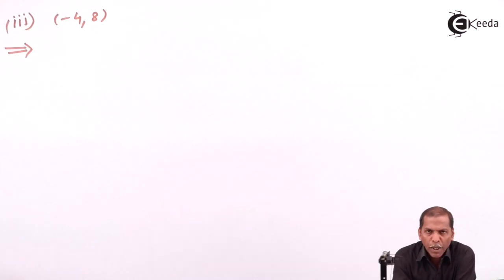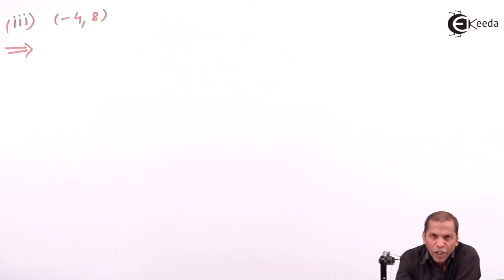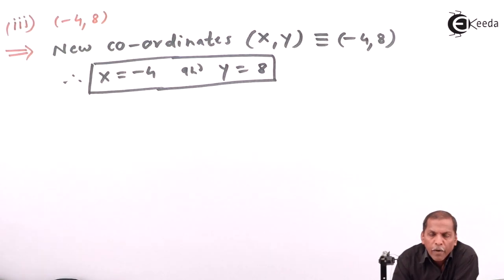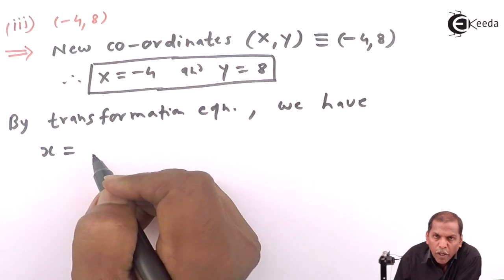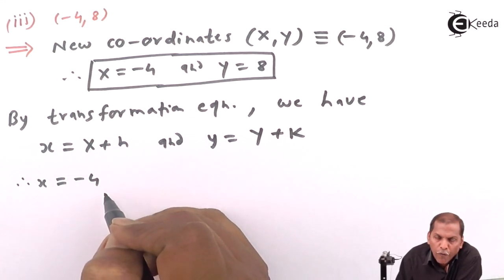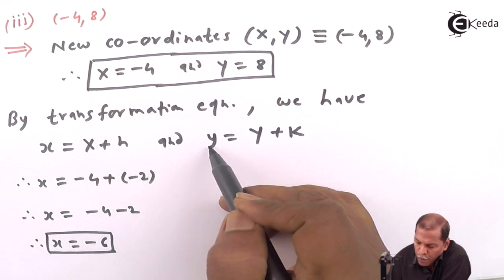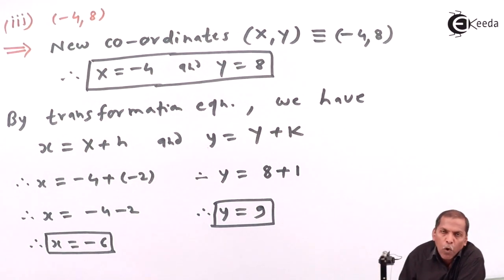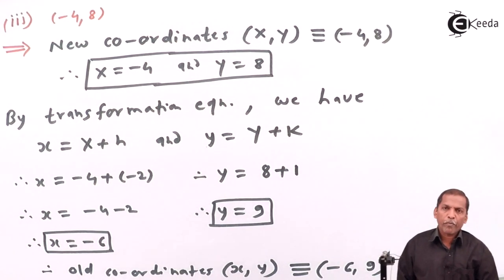Shift of Origin Problem 2 (Part 3) - Locus - Mathematics Class 11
Watch Previous Videos of Chapter Locus :-

Happy Learning : )